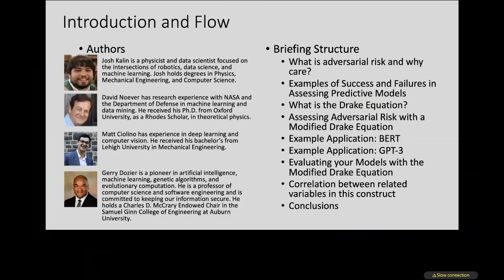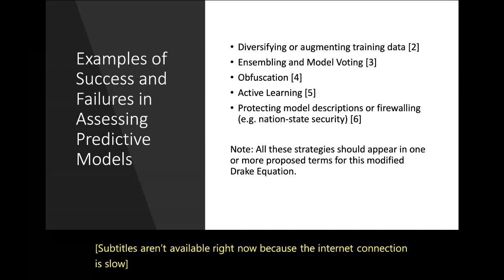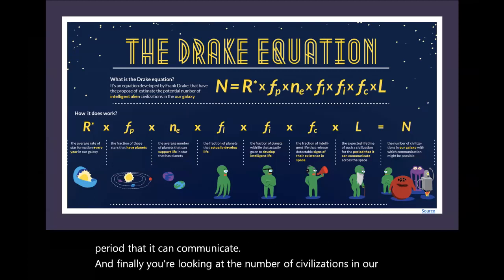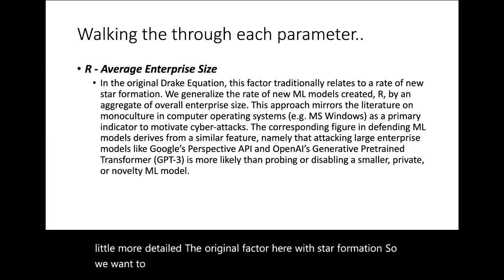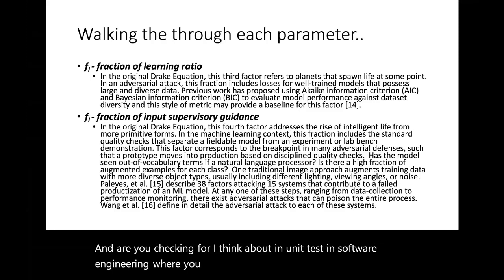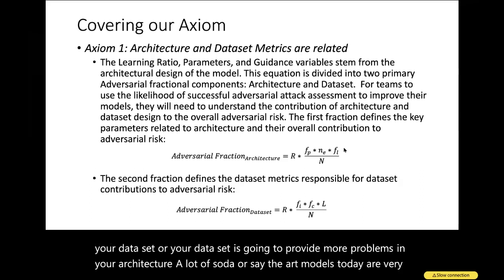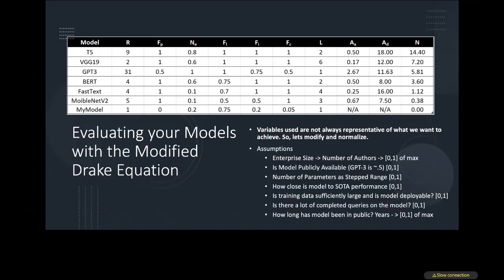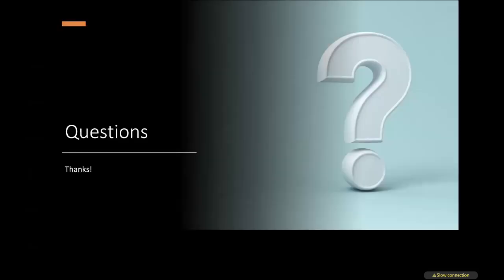A Modified Drake Equation for Assessing Adversarial Risk to Machine Learning Models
Authors:
Josh Kalin 1, 2, David Noever 2, Matthew Ciolino 2 and Gerry Dozier 1, 1 Auburn University, USA,
2 PeopleTec, Inc, USA

Abstract:
Machine learning models present a risk of adversarial attack when deployed in production. Quantifying the contributing factors and uncertainties using empirical measures could assist the industry with assessing the risk of downloading and deploying common model types. This work proposes modifying the traditional Drake Equation’s formalism to estimate the number of potentially successful adversarial attacks on a deployed model. The Drake Equation is famously used for parameterizing uncertainties and it has been used in many research fields outside of its original intentions to estimate the number of radio-capable extra-terrestrial civilizations.

Neural Networks, Machine Learning, Image Classification, Adversarial Attacks.